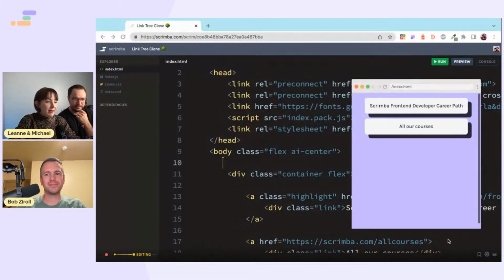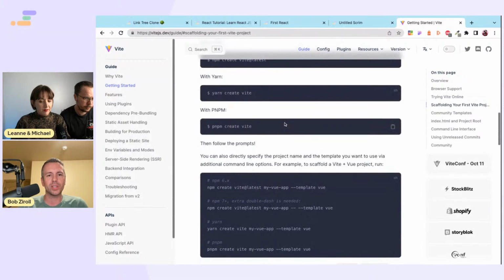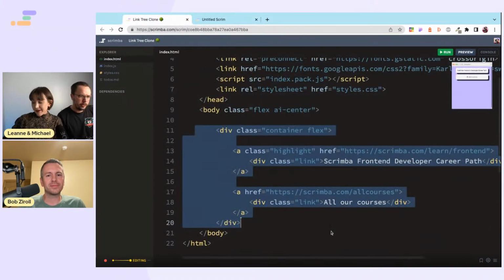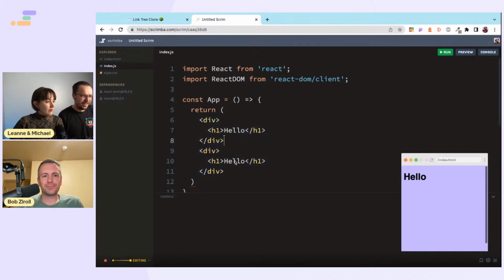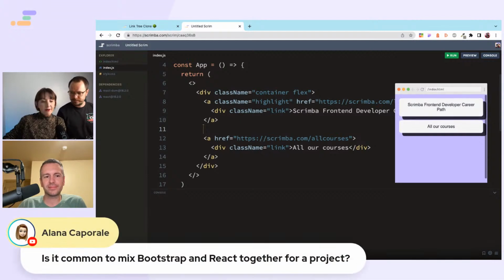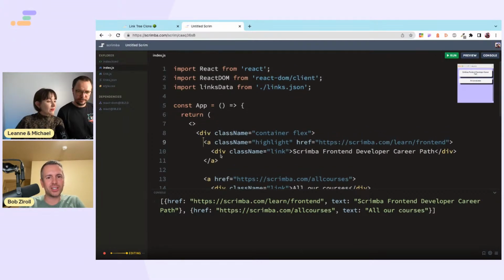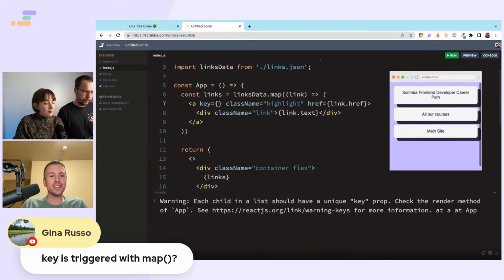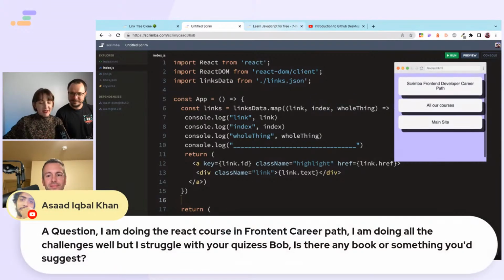Discover React with Bob Ziroll!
This week, Leanne and Michael are discovering React and are joined by none other than Bob Ziroll!

They'll look at:
⚛️  Why use React?
⚛️  How to get started with React
⚛️  Building a simple app in React
⚛️  Creating reusable components
⚛️  Nesting elements
⚛️  JSX

💡Come along and share your tips in the chat!